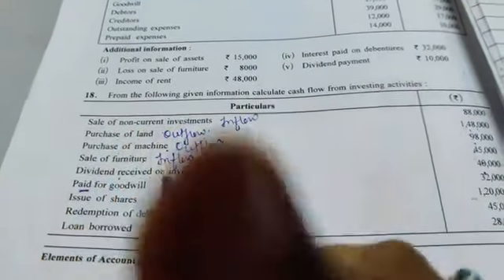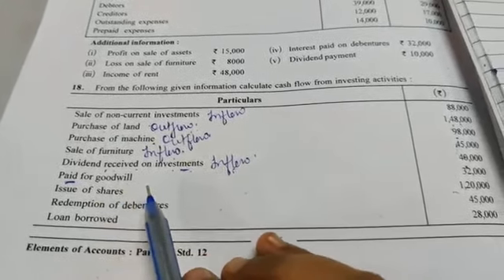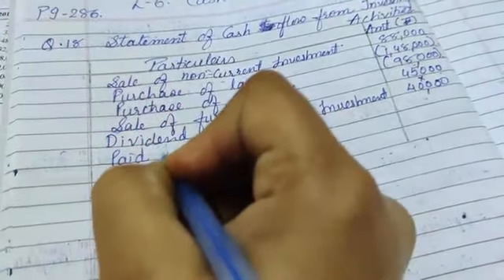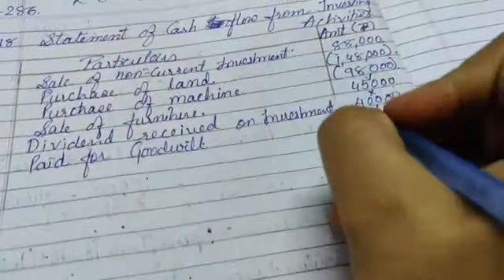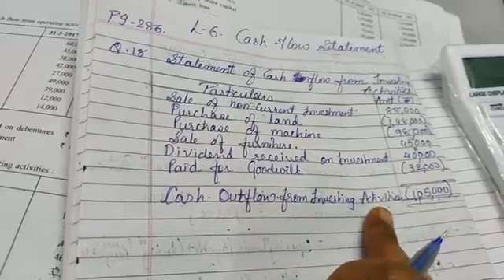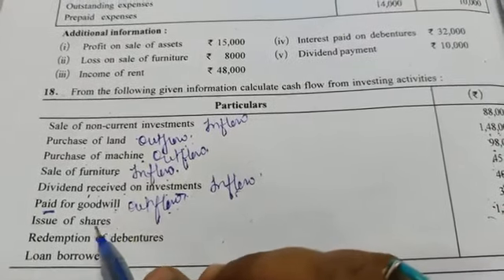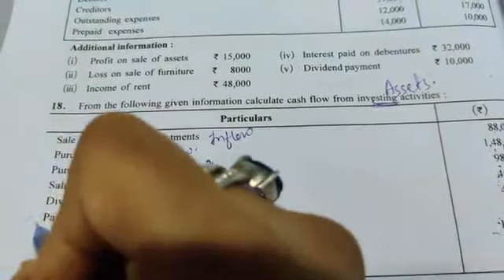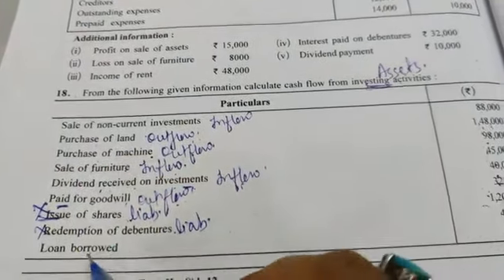Accounts lesson 6 Cash Flow Statement STD 12 GSEB part 2 practical sums